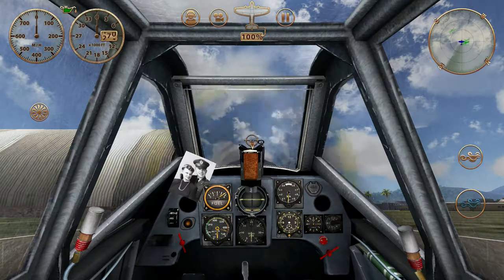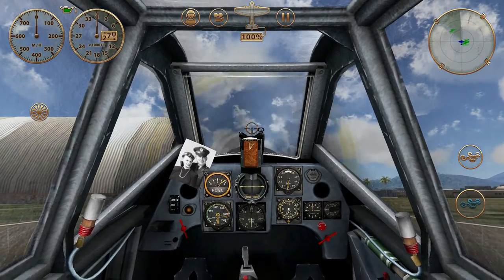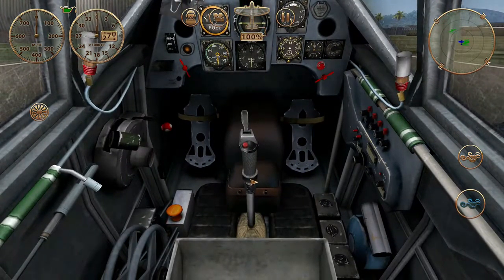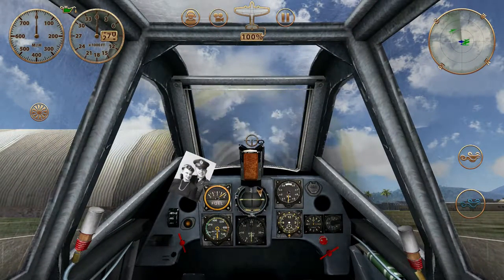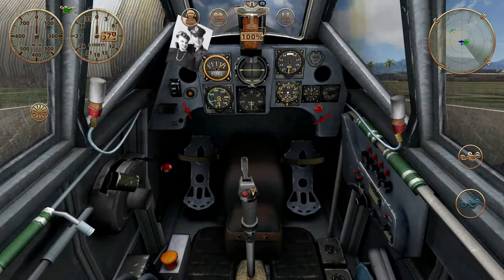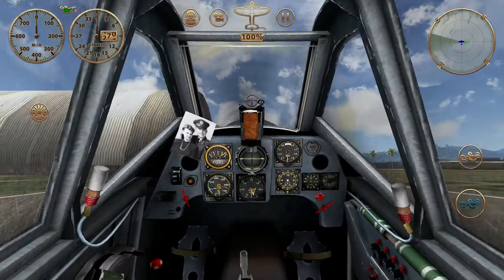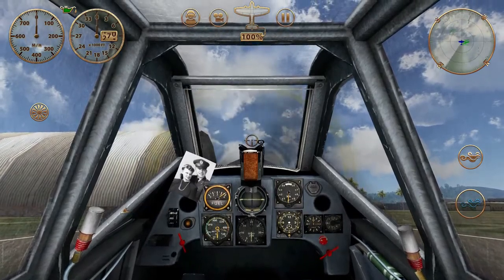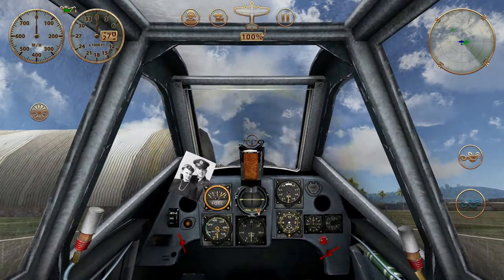Theory 1: Flight Controls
Stick and rudder fundamentals: how the flight controls work.